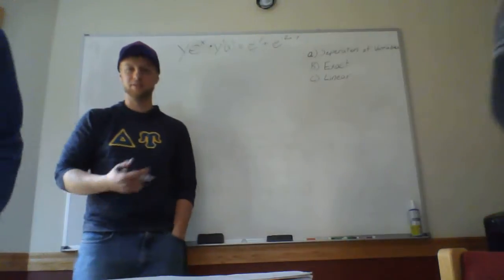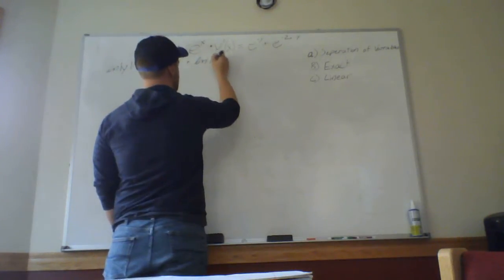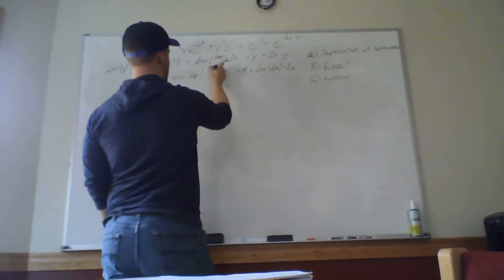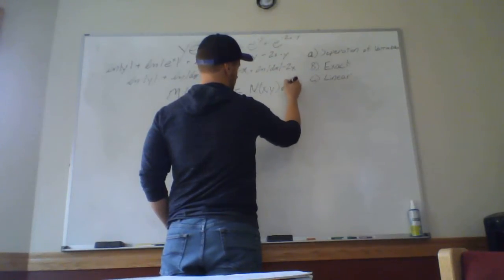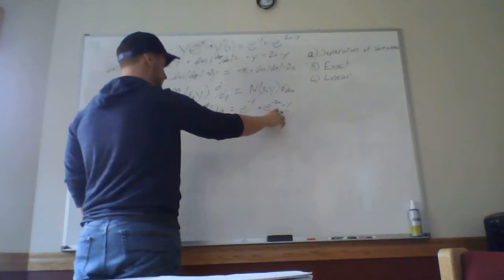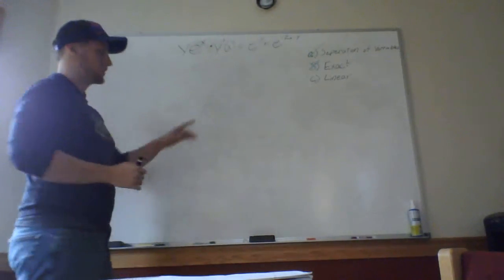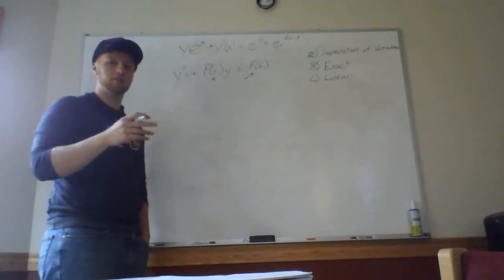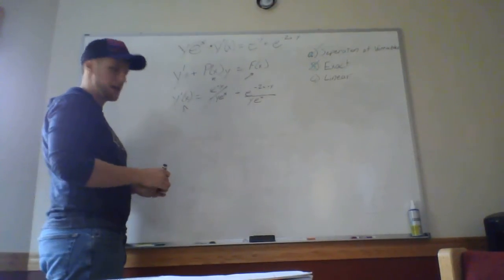MA 232 3 Project 1 Submission Group 2, Joshua Raboin